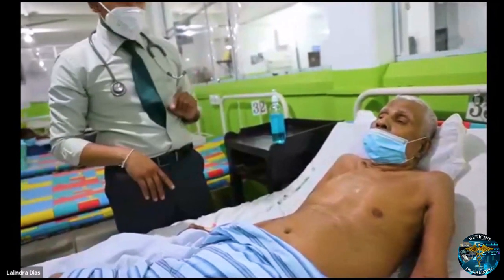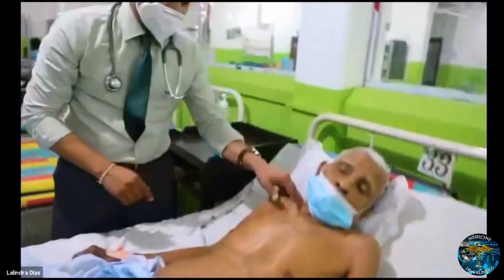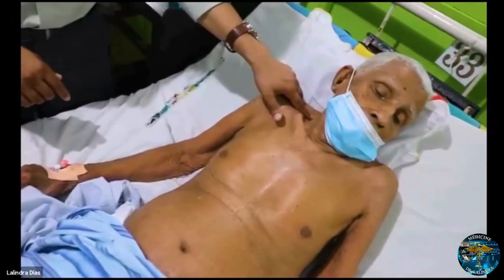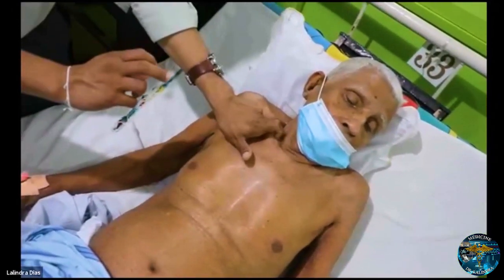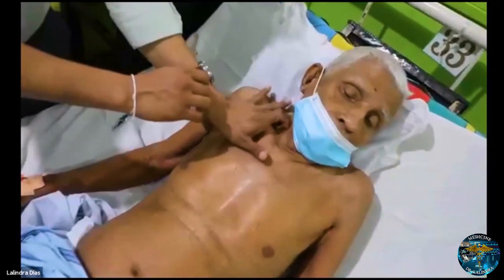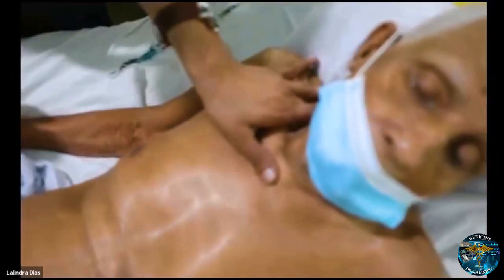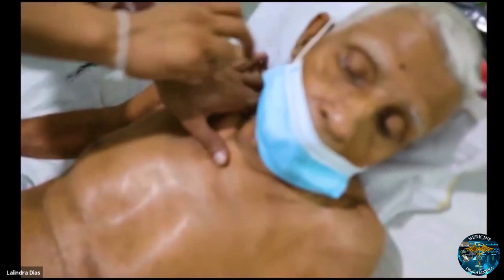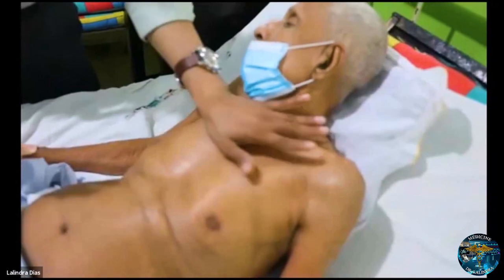Examination Of Respiratory System | Dr.Lalindra Dias | Real-Time Live Demonstration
Lecturer -
Dr. Lalindra Dias
MBBS (Colombo), MD (Medicine), MRCP (UK), FRCP (LONDON), FACP (USA)
Consultant Physician
Specialist In Internal Medicine